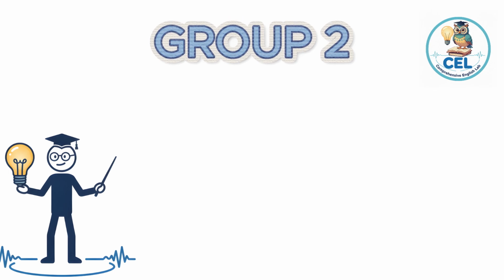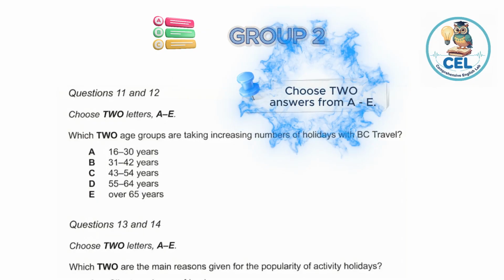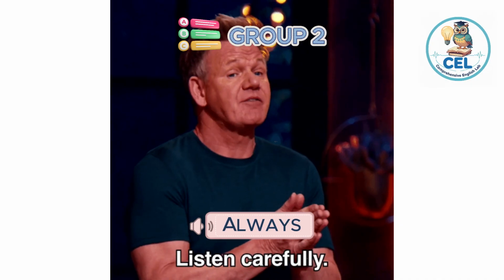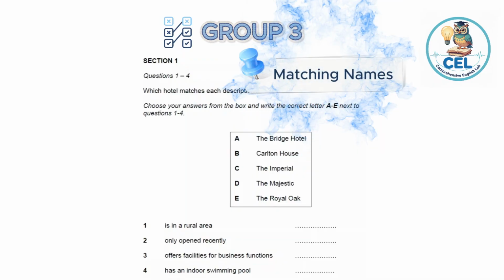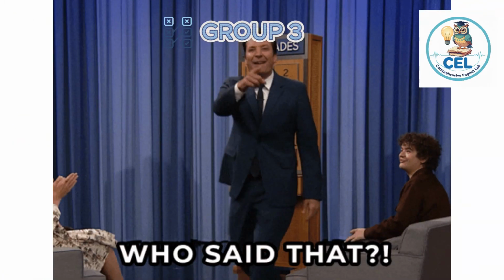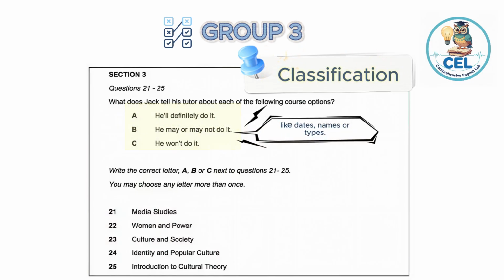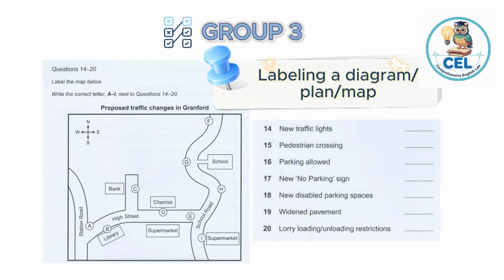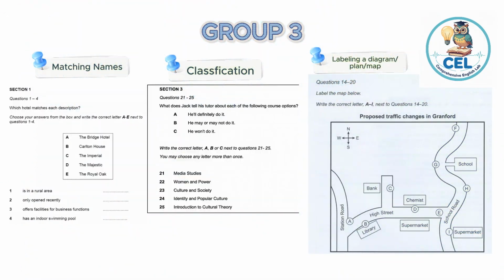Multiple-choice and Matching Tasks Explained | IELTS Listening 2026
Here is optimized content for a YouTube Short covering Group 2: Multiple-Choice Questions and Group 3: Matching Tasks from your script (combined into one fast-paced Short, as they fit well together for ~4 minutes total content condensed into 60 seconds):
1. YouTube Short Description (SEO-optimized + drives to full video):
IELTS Listening traps exposed! 🚨
Multiple Choice (A/B/C or pick TWO):
- Read ALL options FIRST
- Distractors are super close – listen for exact meaning, not similar words!

Matching Tasks (names, classification, map labelling):
- Matching: Listen for names/items in order – match statements fast
- Classification: Categories (A/B/C) repeat → note them quick!
- Map/Plan/Diagram Labelling: Follow directions (north, left, opposite) while visualizing

These appear in EVERY test – nail them for Band 7+! 🎯
Full 7-min video explaining ALL 10 question types simplified into 3 groups 👆 Tap above!